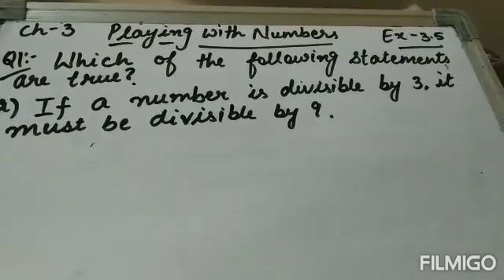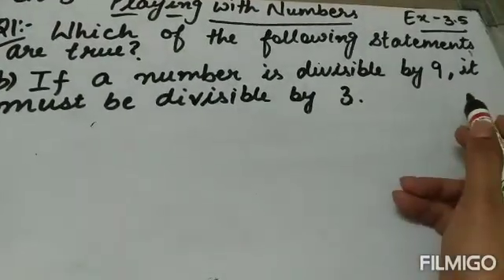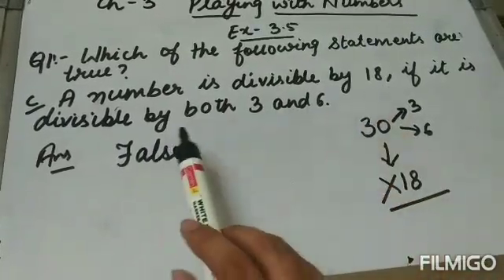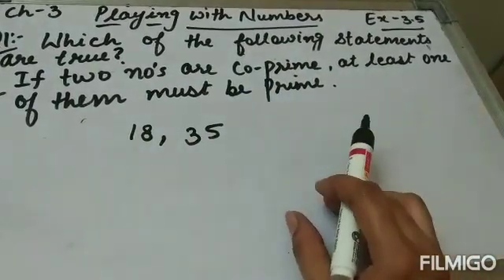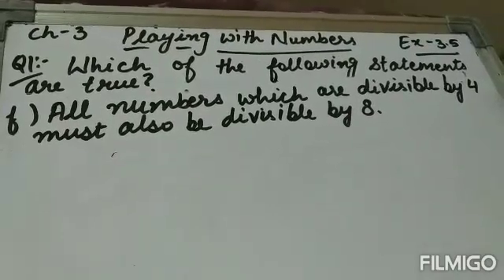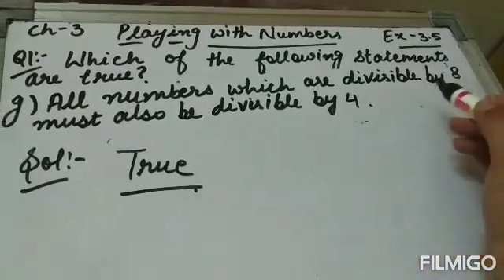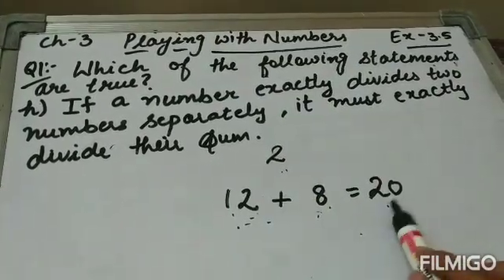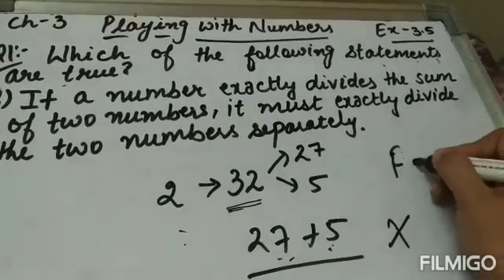Class VI, NCERT Ch- 3 , Playing with numbers By Prabhjot Kaur